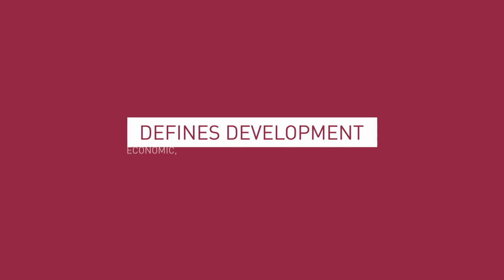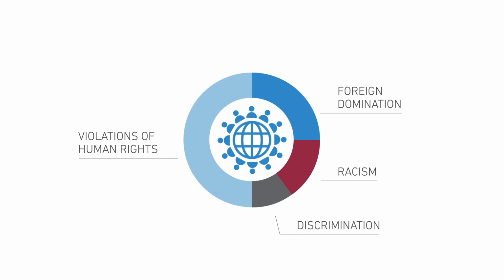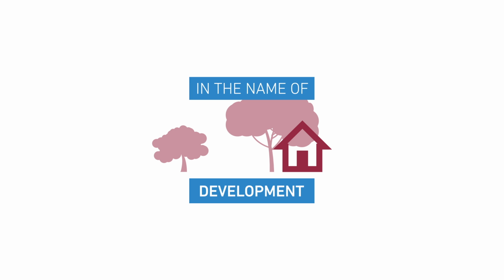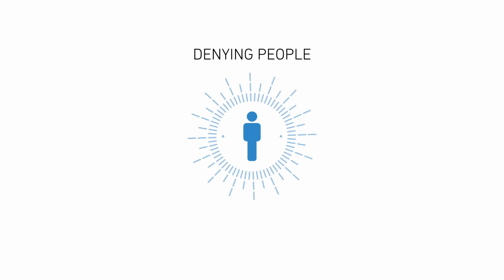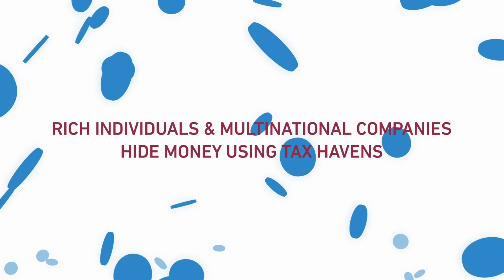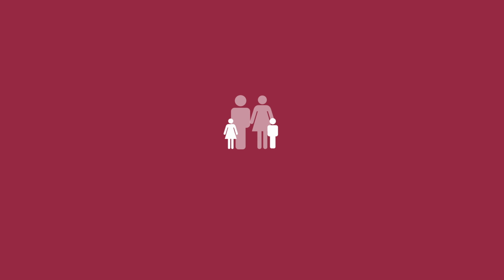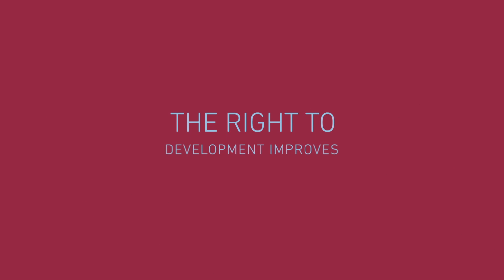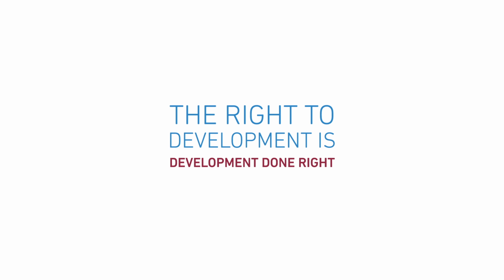Development is a human right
This year marks the 30th anniversary of the UN Declaration on the Right to Development. The declaration's vision aimed at upholding equality for all individuals and peoples, the right to participate in development and share equitably in its benefits.

Special thanks to Zawadi Mawanda, Shape History and the UN Mission in South Sudan.